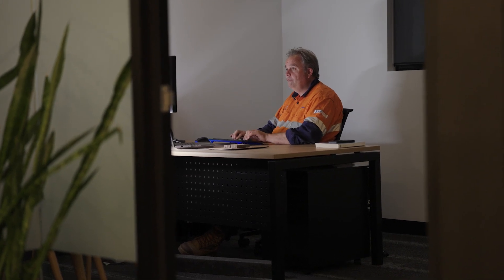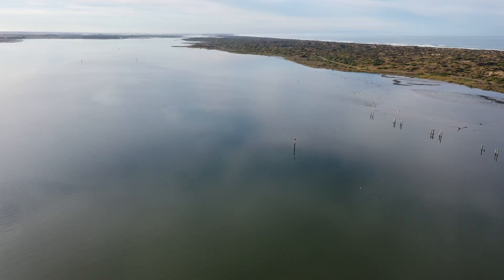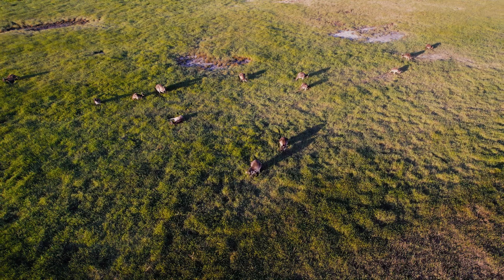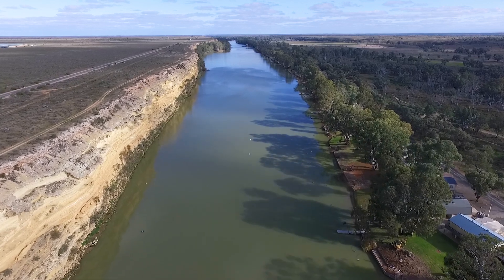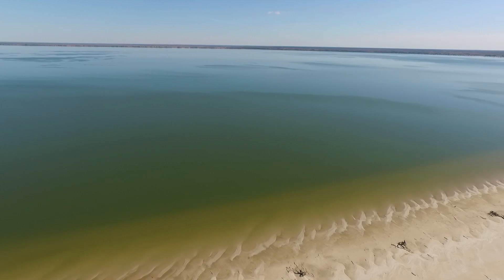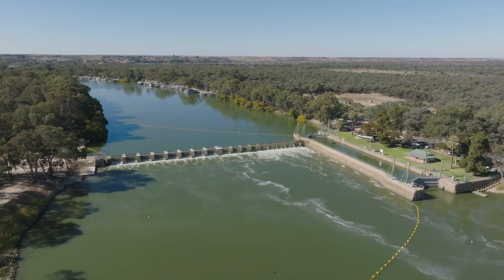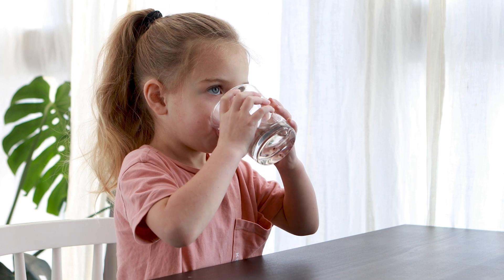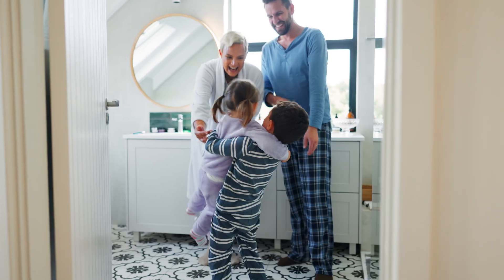Managing our Murray: The river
The River Murray is central to life and development in South Australia.
We play an active role in managing our river – monitoring and reporting on its activity and managing its system of locks. The River Murray makes a key contribution to the water security of our state. Of our 80+ drinking water supply systems, nearly half either directly or indirectly draw from the river.